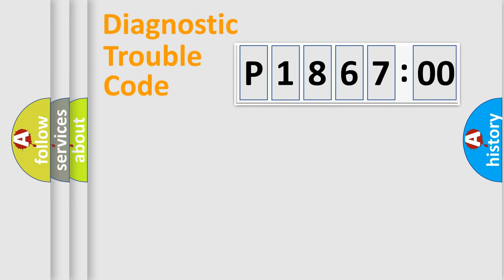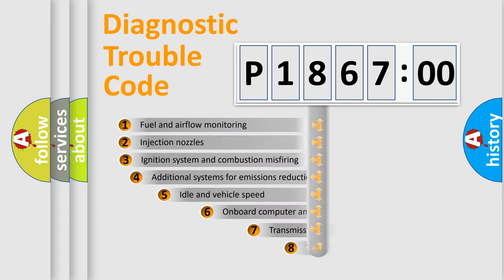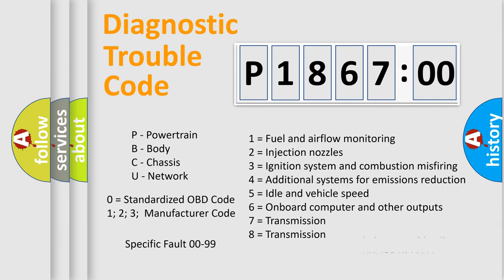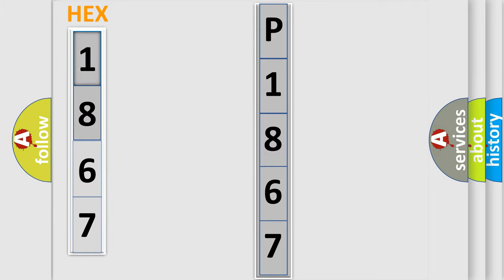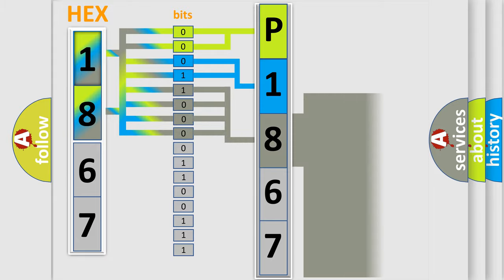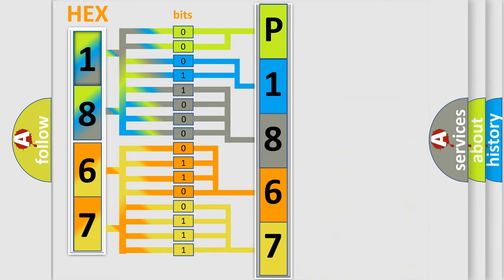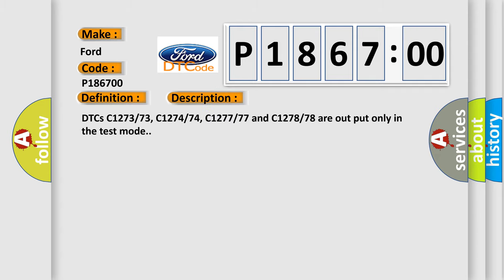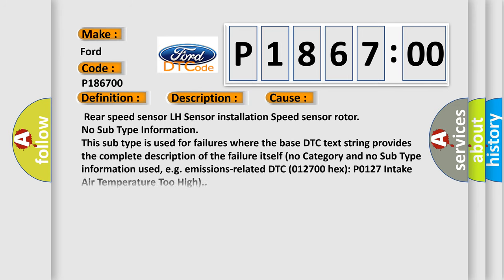DTC Ford P1867-00 Short Explanation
Contents:
0:21 Basic DTC analysis according to OBD2 protocol standard.
1:48 Insight into programming
2:58 A diagnostically understandable description of the Diagnostic Trouble Code
3:05 Basic error definition

Make:
Ford
Code:
P1867 00
Definition:
Low Output Signal of Rear Speed Sensor LH (Test Mode DTC)
Description:
DTCs C1273 or 73, C1274 or 74, C1277 or 77 and C1278 or 78 are out put only in the test mode.
Cause:
 Rear speed sensor LH Sensor installation Speed sensor rotor
Failure Type: